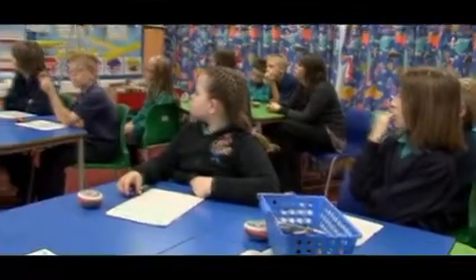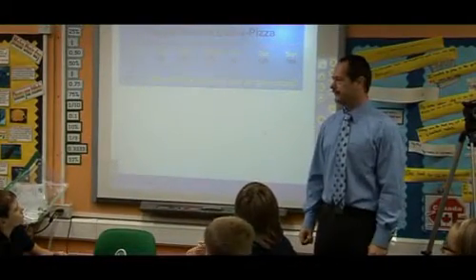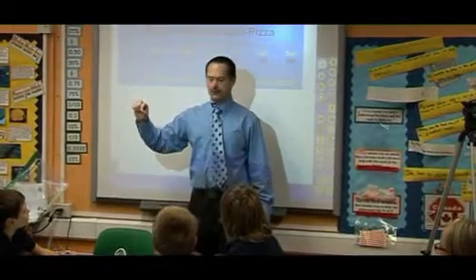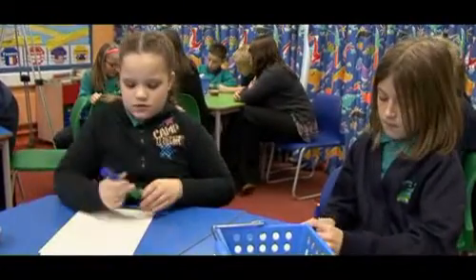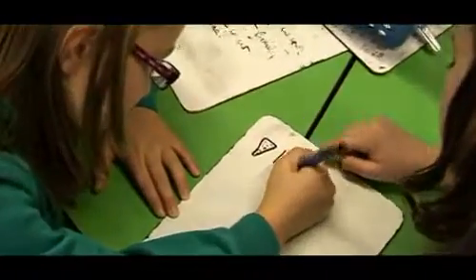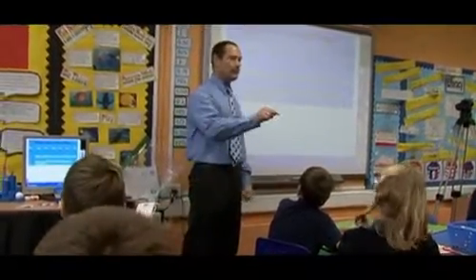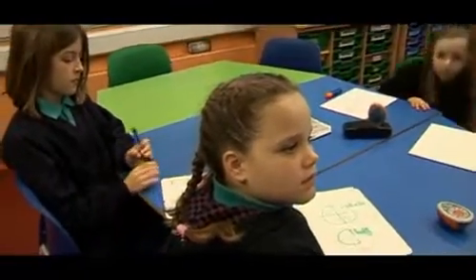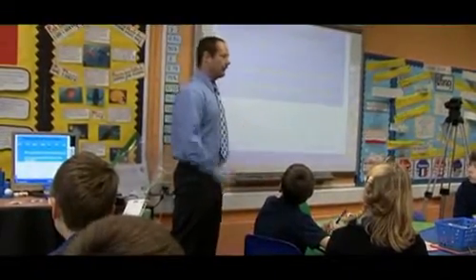Year 6 Maths KS1 Lesson Observation: Using Pictograms To Represent Data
year6 ks2 maths Lesson Observation: Using Pictograms To Represent Data
The class look at pictograms to represent data, looking specifically on whether children can think of keys to use in their pictograms. At the end of the lesson children peer evaluate work against the success criteria generated in previous sessions.